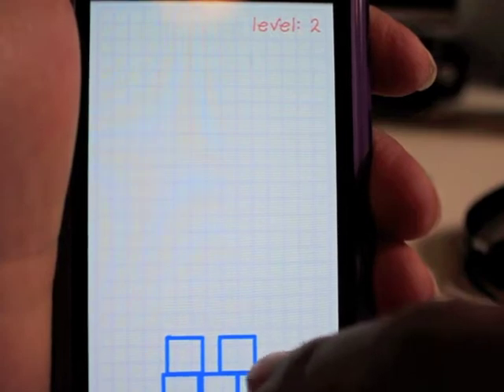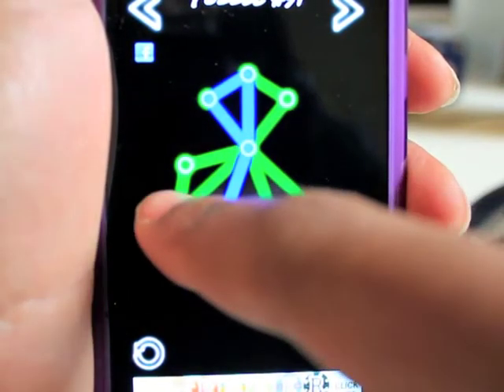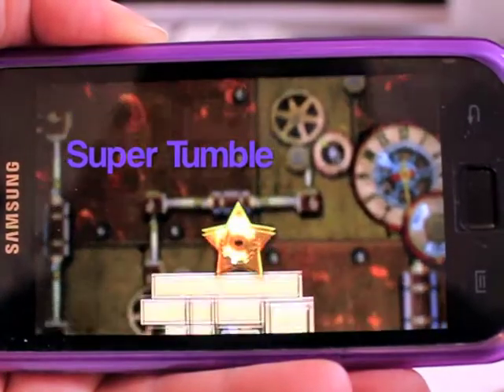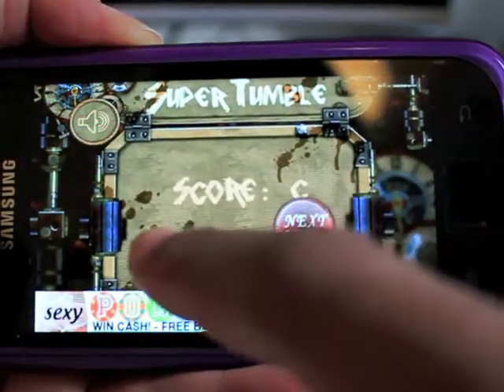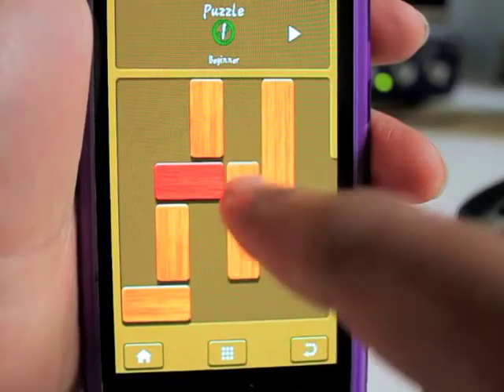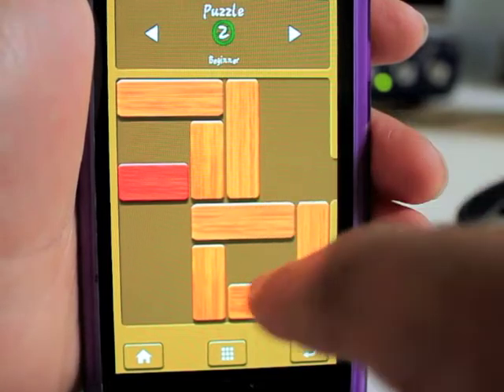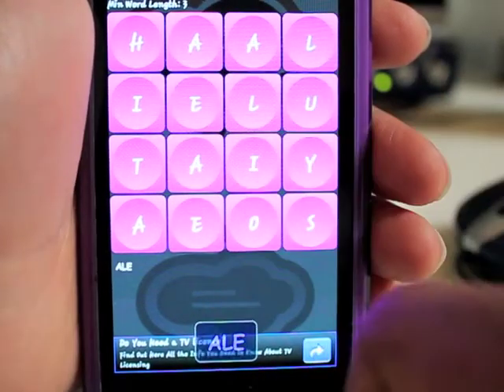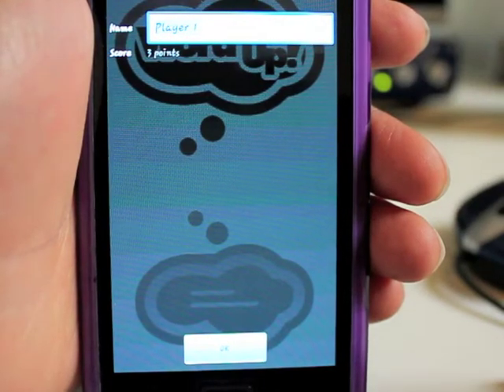5 enjoyable android puzzles.m4v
FREE ANDROID APPS